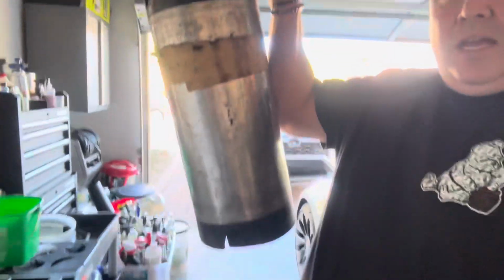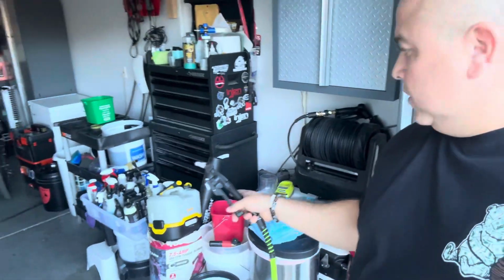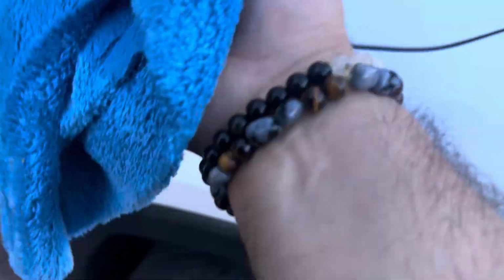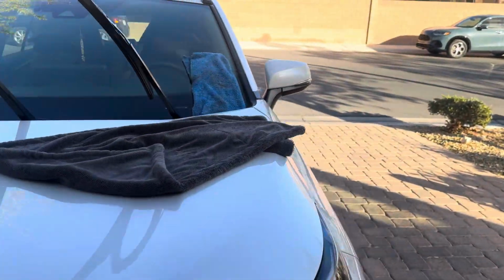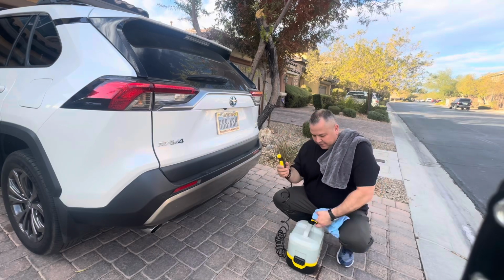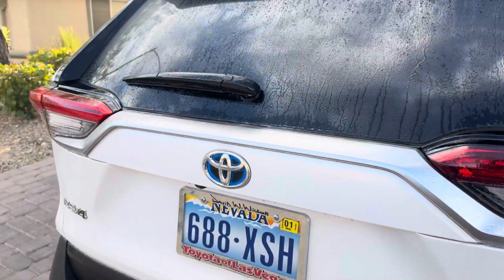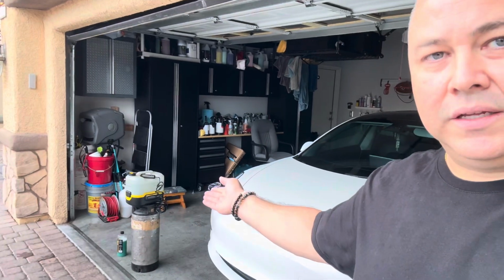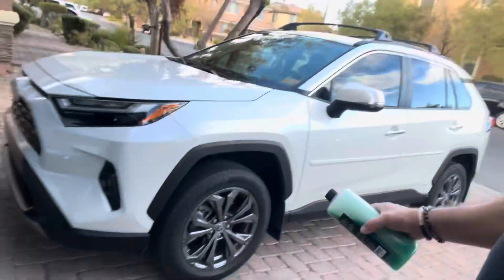Which Sprayer Is Best For Waterless Wash? Detailing Keg Vs FANTTIK/ McKee’s 37/ Autoforge.net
Let’s take a look at which sprayer is right for u.  If you like Waterless washing, check out this video.